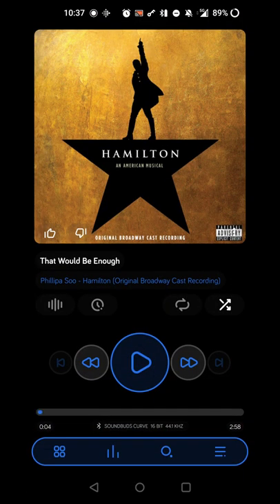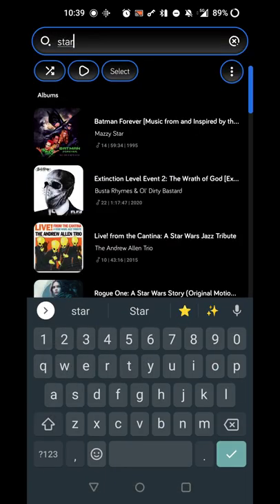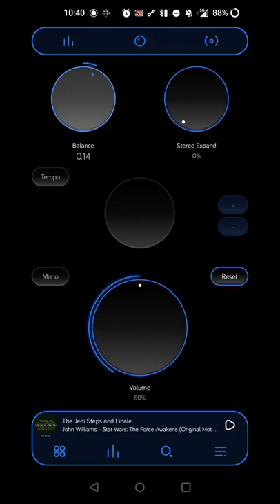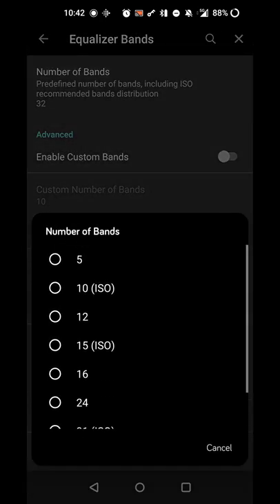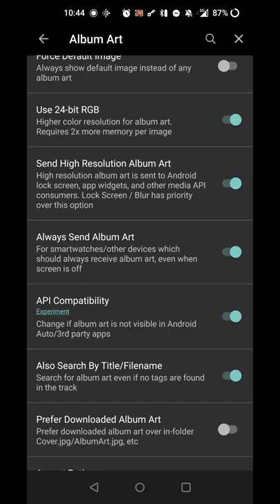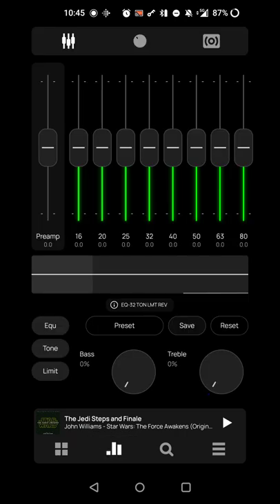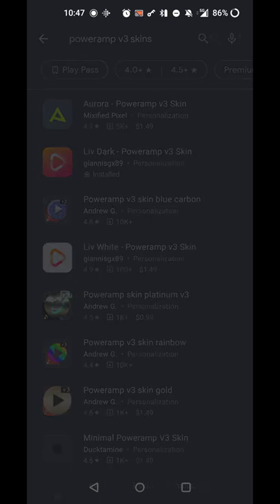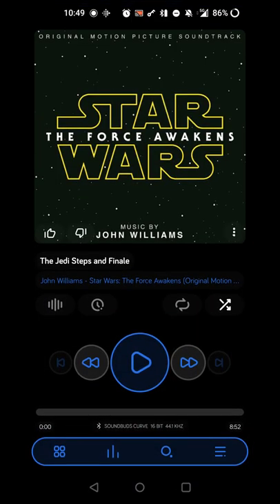Poweramp v3 (Android App Review)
A full featured mp3 player with skin support, equalizer and a host of settings (like Winamp but for Android)